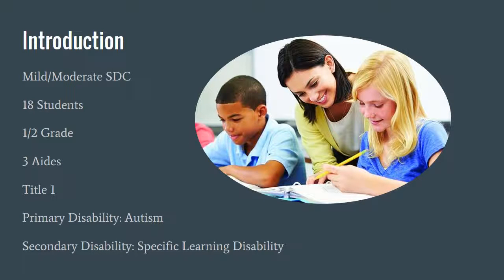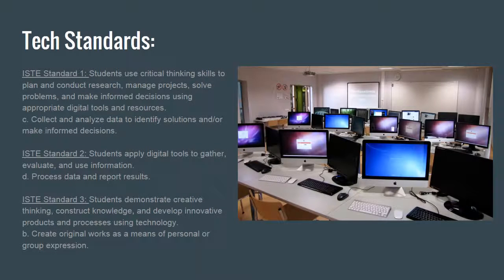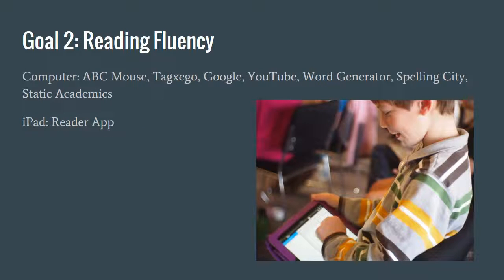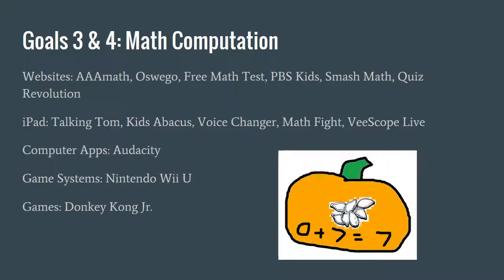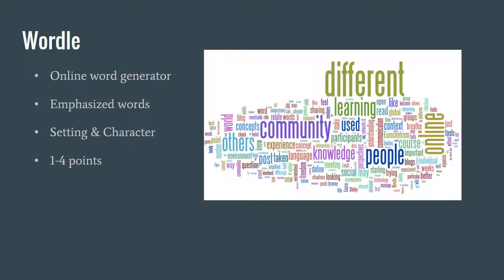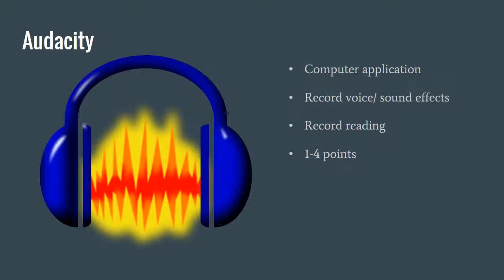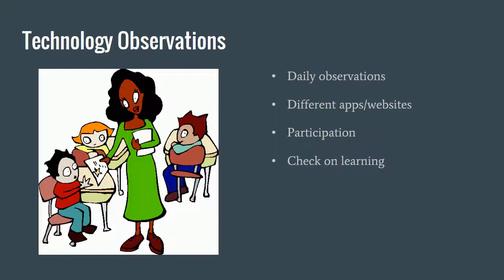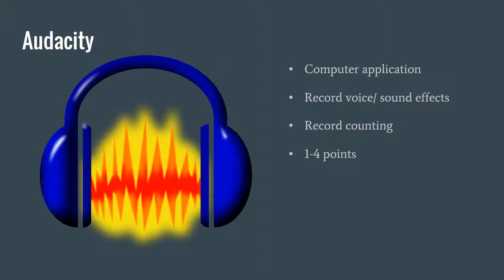Project 3 Presentation Video